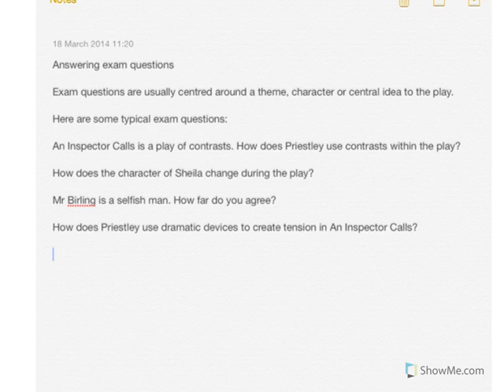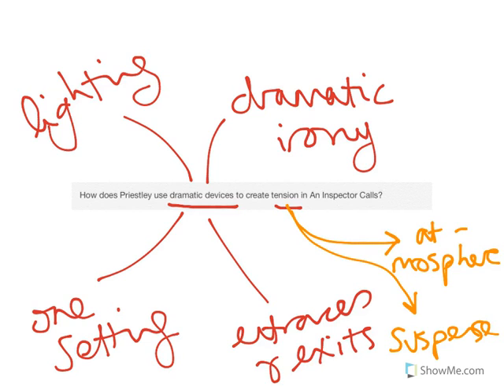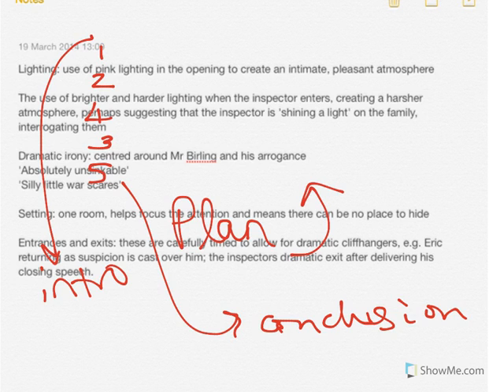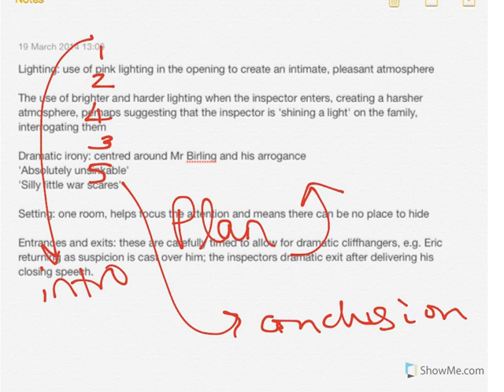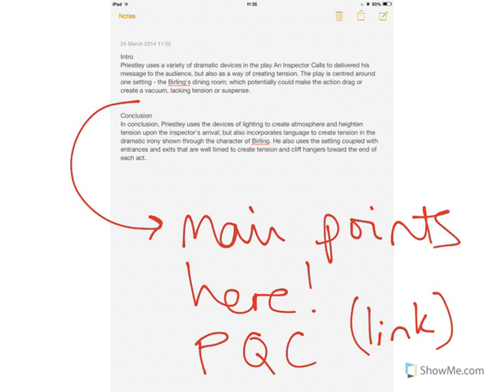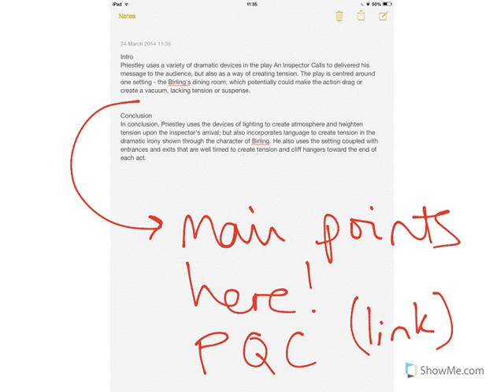Inspector Callls: answering exam questions (AQA English Literature GCSE)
A video compiled using 'Show Me' about how to best tackle exam questions on An Inspector Calls for English Literature GCSE (AQA).